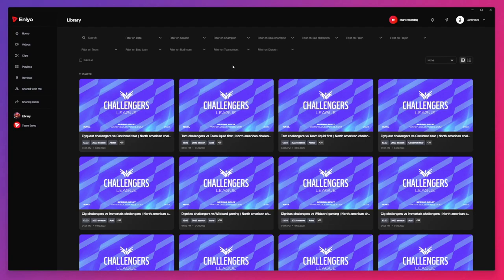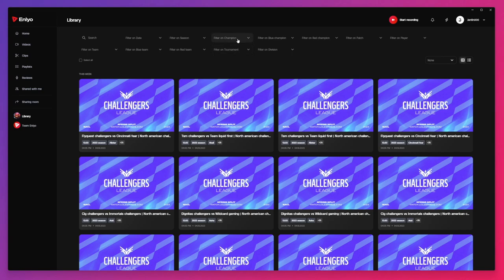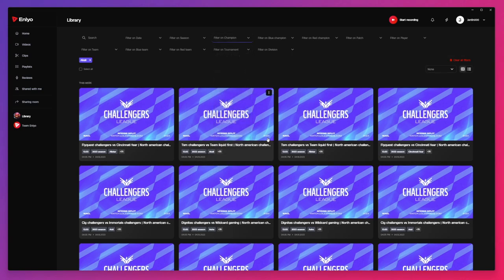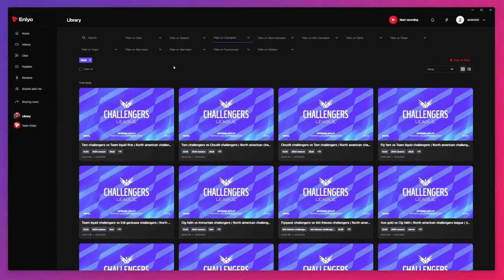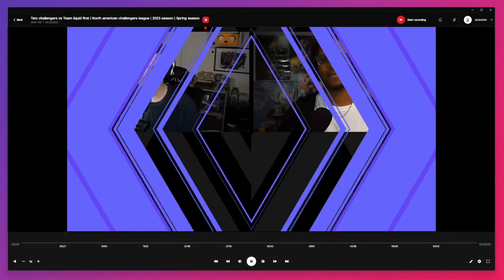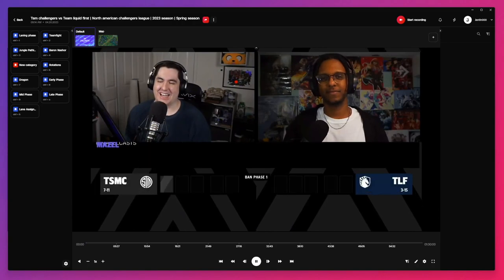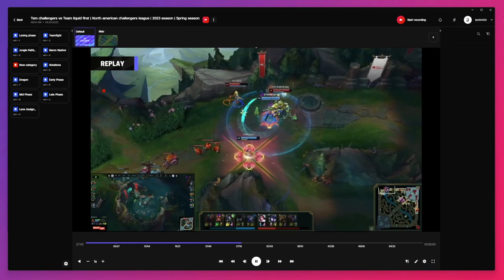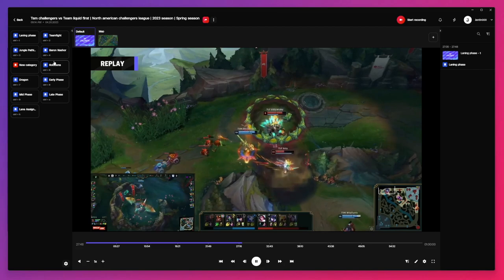How To Use The LoL Library In Enlyo | Esport Coach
As an esports coach, it's important to stay up-to-date on the latest high-level matches in your game. Enlyo's library feature makes it easy to access and search through the most publicly available high-level League of Legends matches. In this video, we'll show you how to use Enlyo's library feature to find and import matches into your own channel.

You'll learn how to:

- Access the library feature in Enlyo
- Search and filter the library by champion or player
- Import matches from the library into your own channel
- Create clips of important moments from matches to share with your players

With Enlyo's library feature, you can easily stay up-to-date on the latest high-level matches in League of Legends and other games. You can also import matches into your own channel and create clips of important moments to share with your players, so they can learn and improve from the best.

If you're not already using Enlyo, you can try it for free by clicking on the following